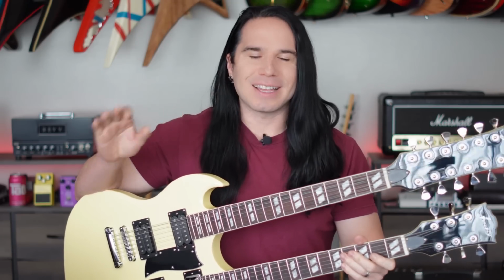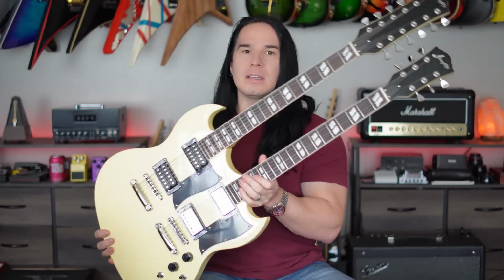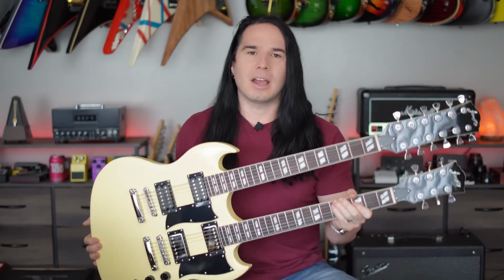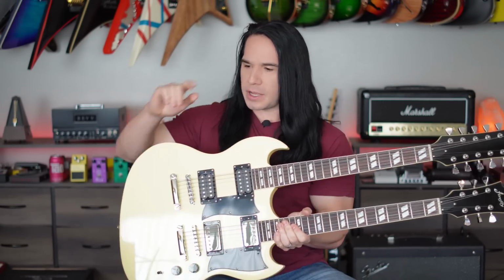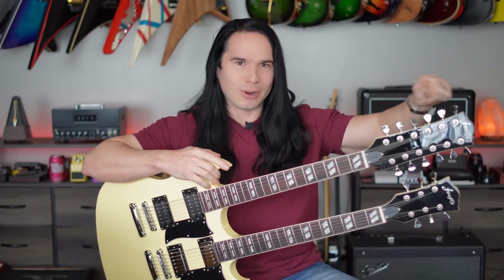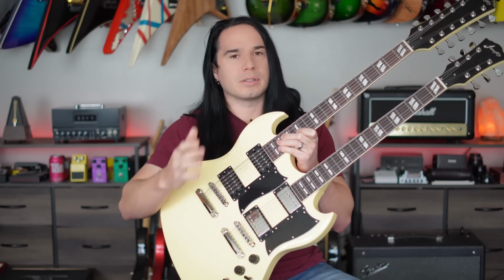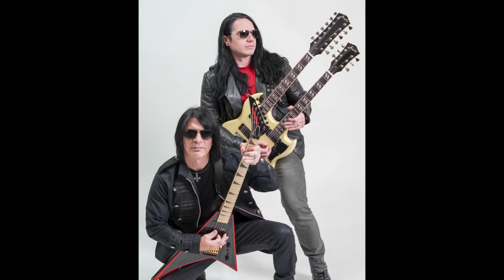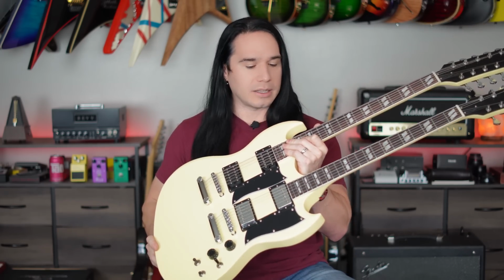Firefly's New DOUBLE NECK GUITAR ($399 with a HARD CASE!)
Perhaps the coolest new addition to Firefly Guitars ever expanding lineup... they are now offering a set-neck double neck guitar WITH a hard case for $399. This is the most affordable double neck + case combo that I know of. And yes, it has the rounded ball end stainless steel frets! Let's review this guitar.

Amp used in demo (Fender GTX100)